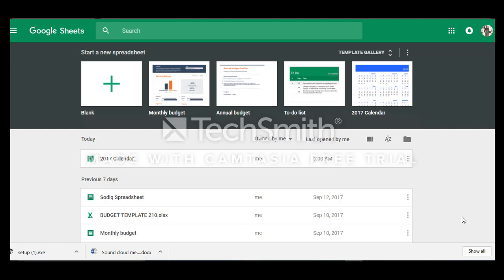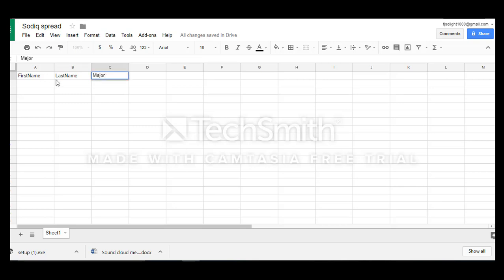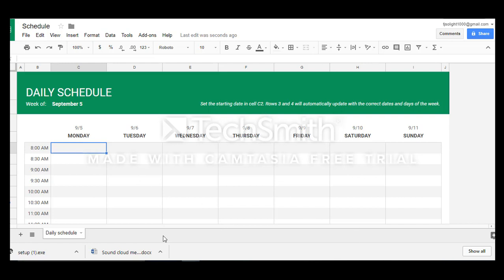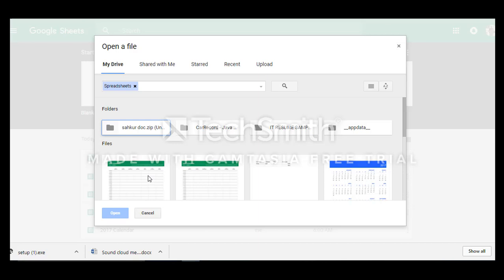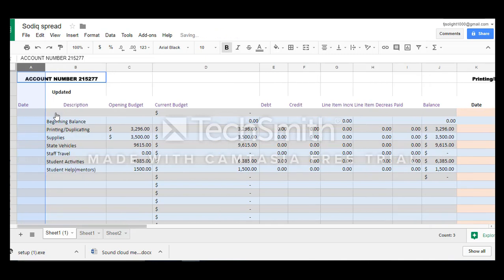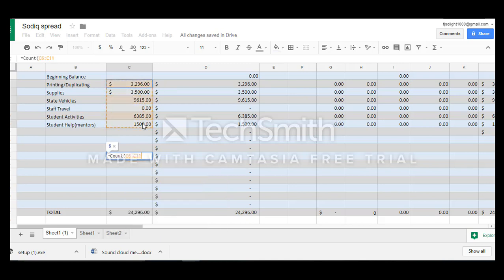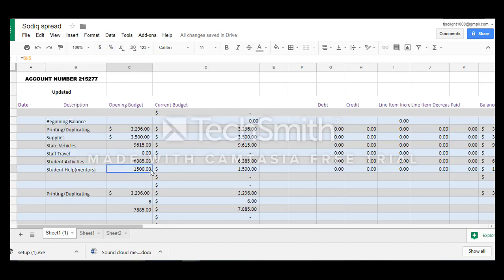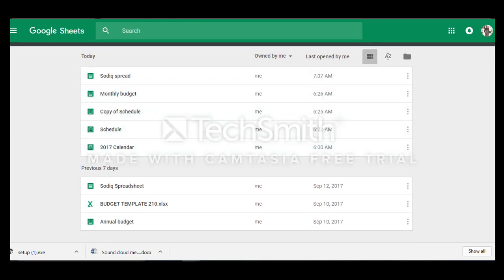Google Sheet Tutorial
Google Sheet